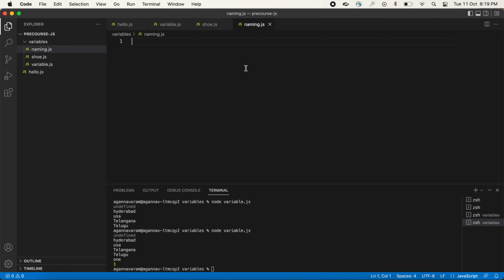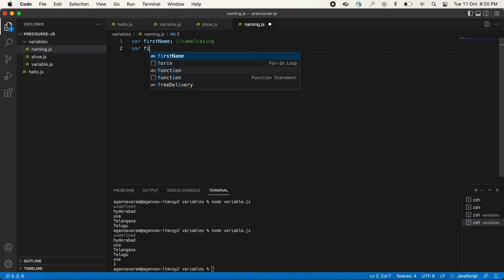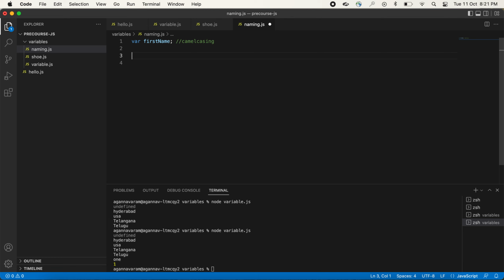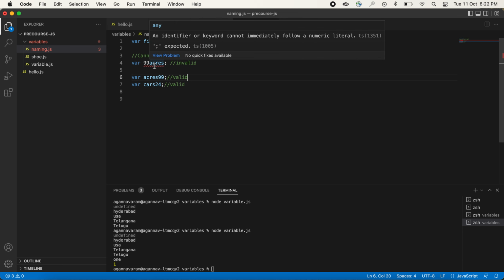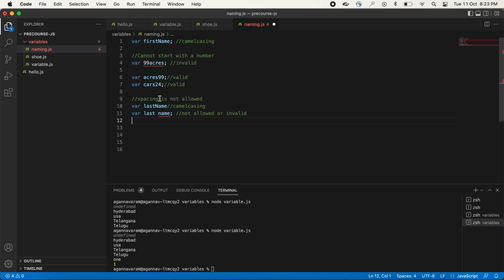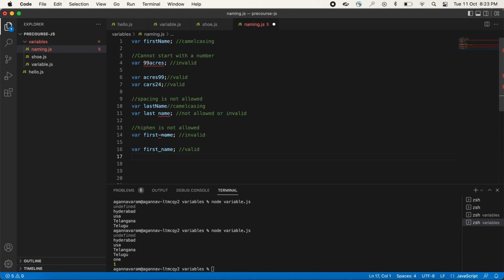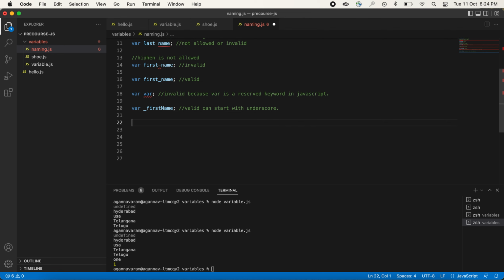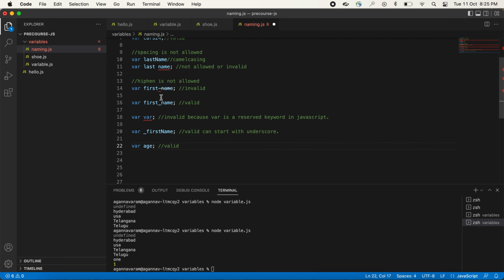JS- Naming Conventions